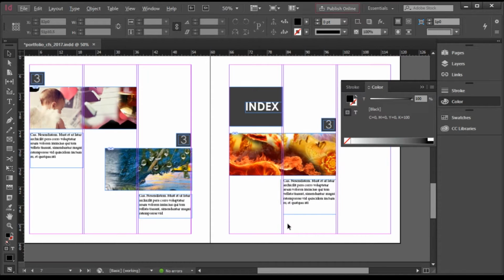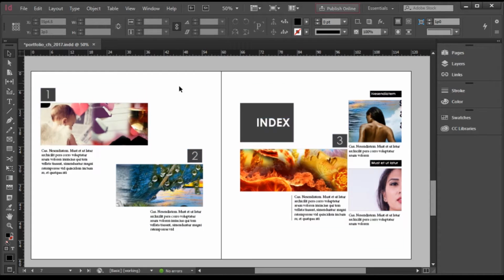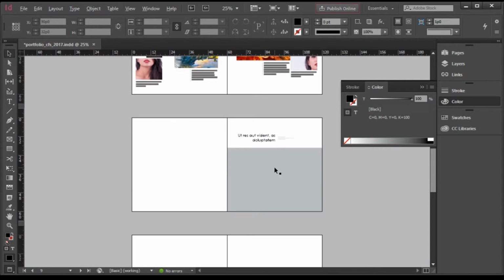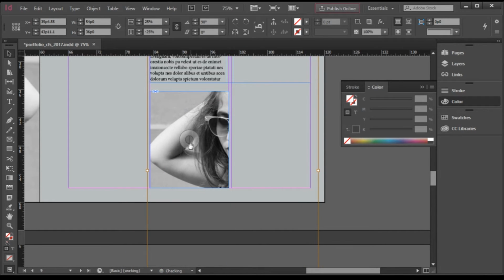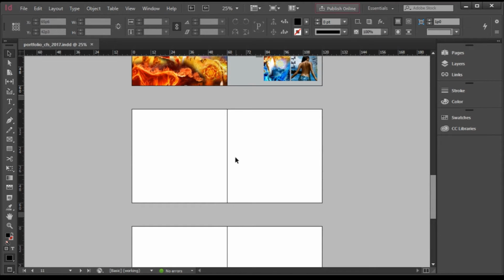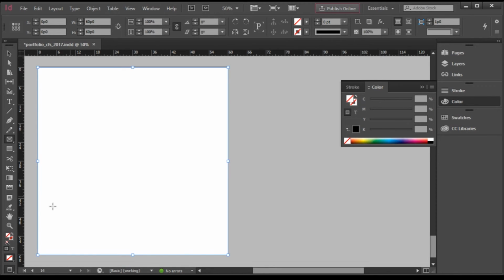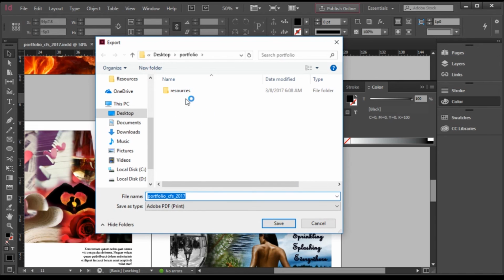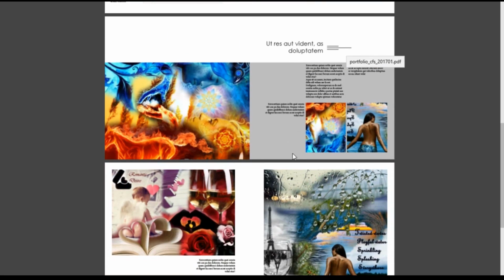INDESIGN | AAVRITI | DESIGN/STYLING PORTFOLIO | PART 02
This video demonstrates, How to make a design/styling portfolio in Indesign? The emphasis is given on the aesthetic aspect of the work along with very basic knowledge of Indesign's workflow. Even individuals who do not have any previous experience of Adobe Indesign can learn and accomplish the task of making a digital design portfolio after watching this.

ctrl + 0 = fit to viewing area
ctrl + 1 = actual size ( 100 %)
ctrl + Z = undo / redo
ctrl + alt + Z = multiple steps undo
ctrl + shift + Z = multiple steps redo
ctrl + Shift + . = increase font size
ctrl + Shift + , = decrease font size
shift + x = switches fill with stroke & vice versa